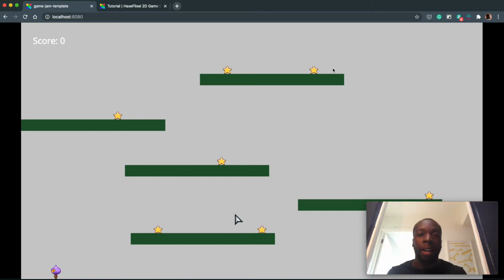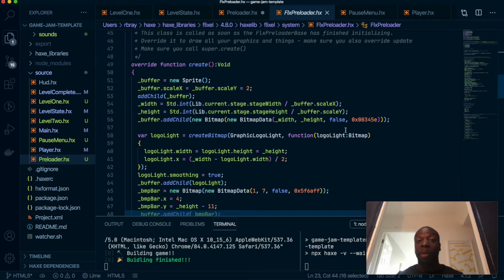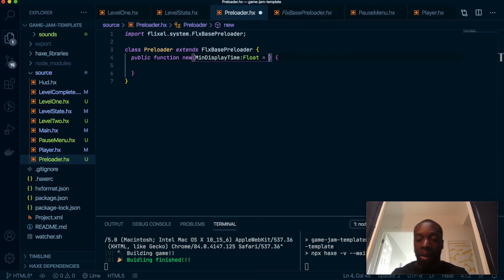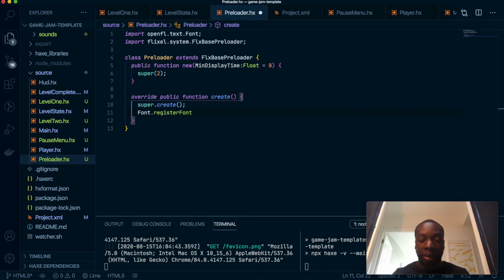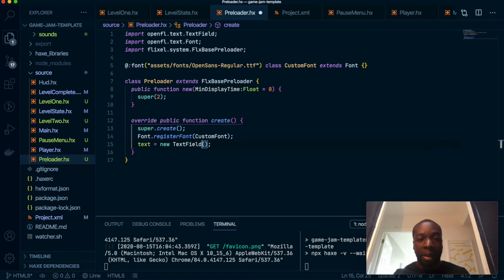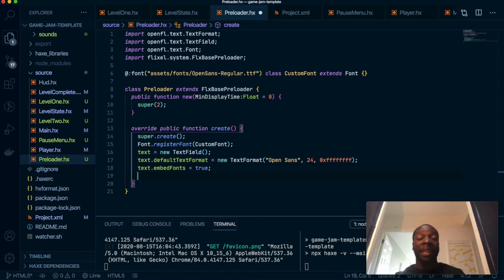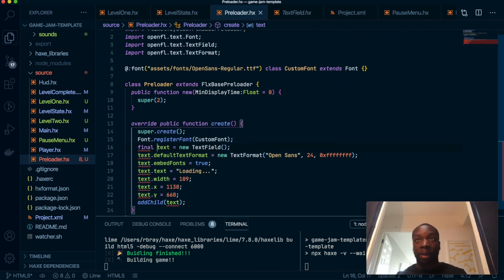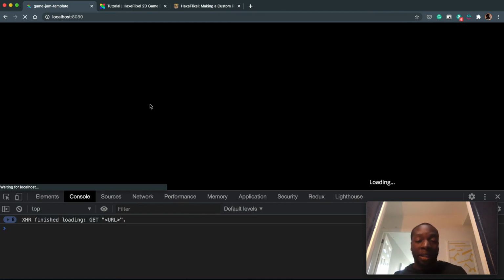How to create a custom preloader in HaxeFlixel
There isn't much out there on the web to help people create custom loaders in HaxeFlixel. I have created this video which is heavily based on the article I add below by GamePooper. Please check that out if you want to know more.